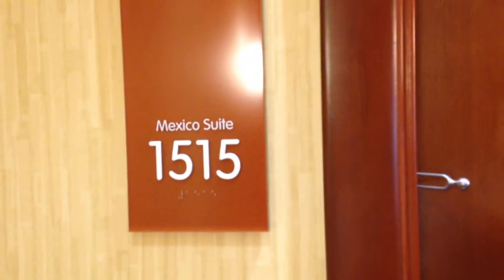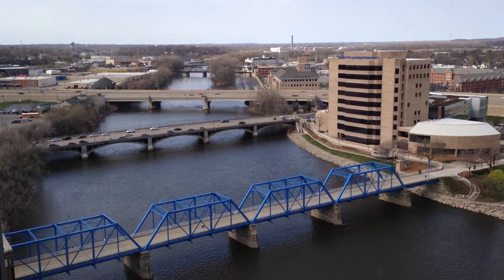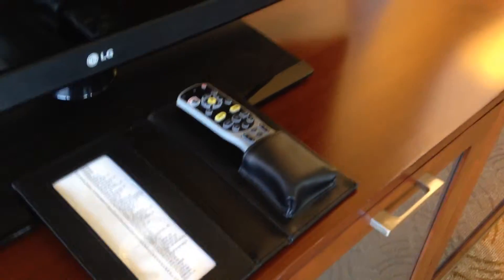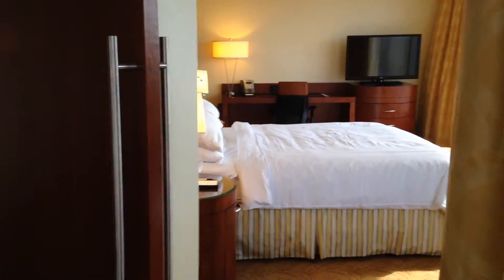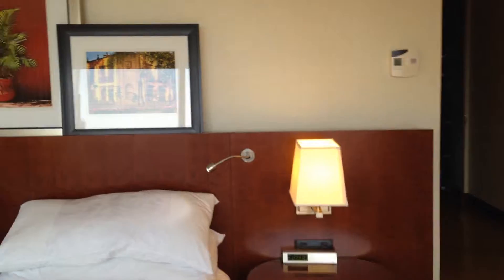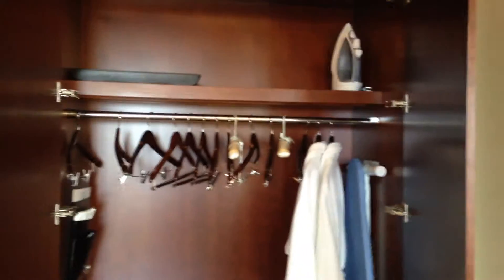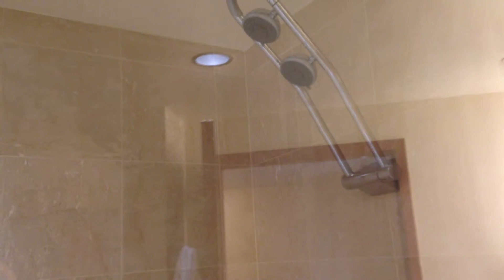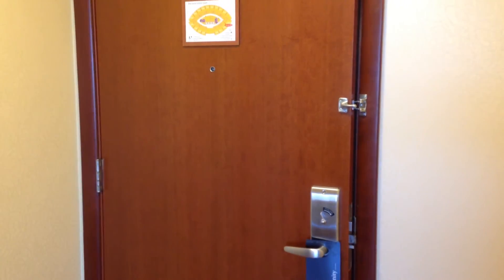Mexico Suite - JW Marriott Grand Rapids, Michigan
The Mexico Suite is a One Bedroom Executive Suite on the 15th floor of the JW Marriott in Grand Rapids, Michigan. The windows face west, with a sweeping view of the Grand River. The Bathroom has entry from either the Bedroom or the Foyer, and also features a separate Tub & Shower.